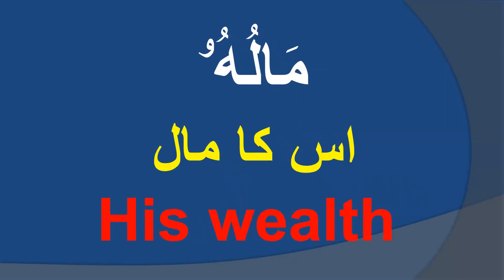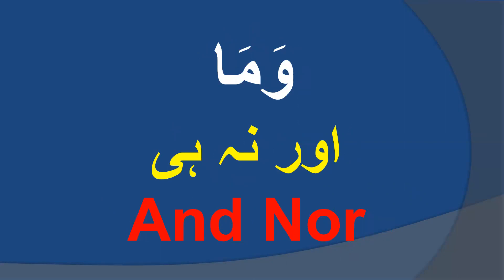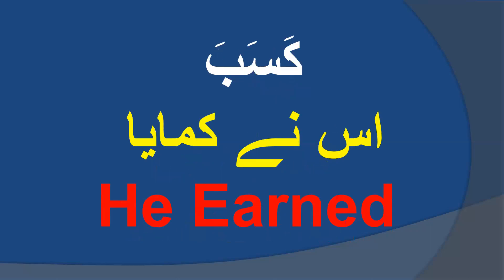Suratul Lahab 2 (Masad, مَّسَدٍۭ) لَهَب سورۃ . Quranic Words قرآنی الفاظ . Dr Shafee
Sureh Lahab ke dusri ayat ke alfaz ke maana